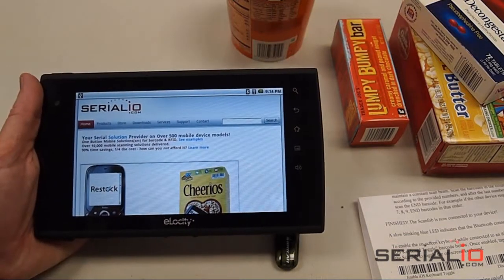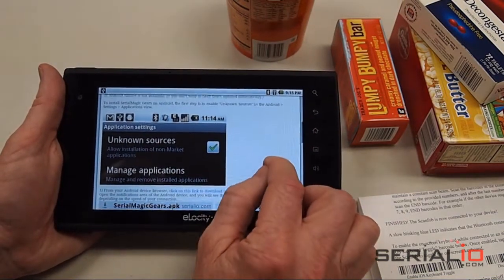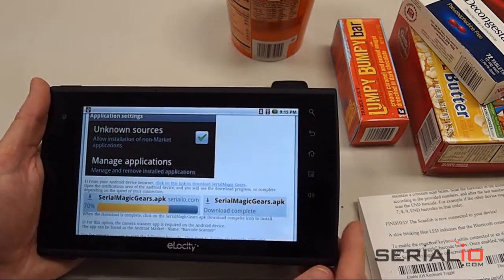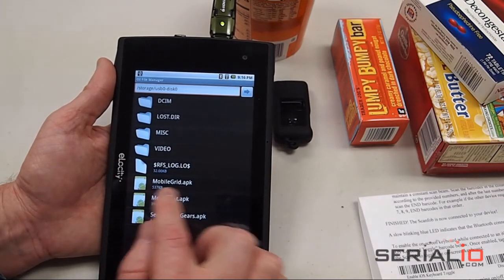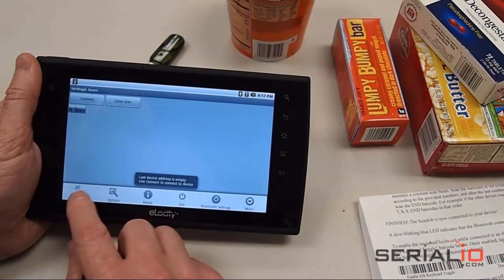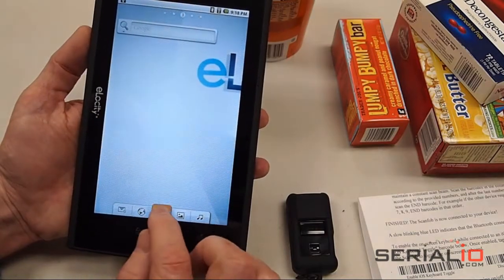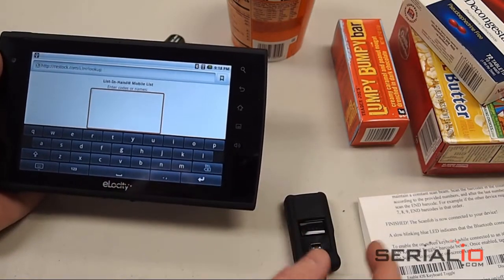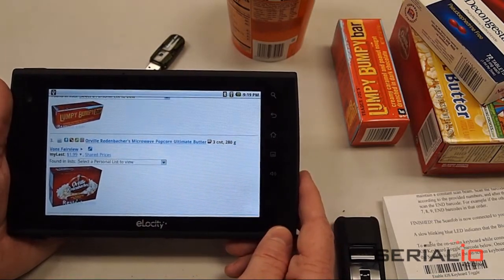eLocity A7 Android Tablet Non-Market Apps Scanfob® Barcode Reader with Mobile List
In this video we're going to show you how to install Android applications on an eLocity A7 Android Tablet. This tablet doesn't have Android Market by default but that's alright because there are other ways to install Android applications that are real easy. This same installation method works for All Android Phones, Tablets, Personal Media Players (PMP) and other Android devices unless the device has restrictions to prevent loading non-market apps.

Now first we're going to install the SerialMagic Gears application from Serialio.com, so you go to Serialio.com on a browser then tap Downloads, then SerialMagic downloads. SerialMagic is available for Android, BlackBerry, Windows Phones, Nokia Phones, and other platforms, scroll down to the Android section and we install SerialMagic Gears and we scroll down to the alternate installation method.

Now you see here it tells us to go to Settings and enable Unknown sources on the tablet, if you don't do that on the device then Android won't allow us to install non-market apps by default, so you open Settings and then you open Applications, then enable Unknown sources then tap OK.

 Now go back to the browser and you can then click on this link, download SerialMagic Gears. Now it's downloaded already you go to the Android Notifications area and you scroll down and you're going to tap on the SerialMagic Gears and install it and then you're done.

 Now if you want to install the application and you don't have the web you can install it on a micro SD card or USB jump drive (USB Flash Drive), depending on the device, now eLocity supports micro SD but nicely enough it also supports USB jump drive, so we'll plug in the jump drive and then we can install the applications that we already copied to the jump drive previously.

What we're going to do is we're going to go to the Settings application and then we're going to go to File Manager on the Settings, and now we have the applications that we copied. Now tap on Mobile Grid and we tap Install and we're done; you could use the Mobile Grid application to scan data from a RFID or wireless Bluetooth laser barcode scanner to an Excel spreadsheet or send it anywhere on the internet which is very handy.

Now with the SerialMagic Gears application installed, you can scan from/using a Bluetooth barcode scanner like the Scanfob 2002, simply open up the Applications area, open SerialMagic Gears, and then use Menu Connect. Now we're going to turn on the scanner to make it discoverable and connectable, you can also hold down the Function button for five seconds to do that, scan for devices and it will find the scanner, tap on it and it asks you for a pairing code so you enter the Bluetooth passkey of four zeros 0000, tap OK and now we're connected.

Now we're going to scan into the browser application so we're going to enable that, go to Options and then we're going to go to turn on SerialMagic Keys and then once SerialMagic Keys is enabled we can go to the Android Settings application and go to Language & Keyboard, enable SerialMagic Keys, tap OK and we're going to enable the Enter key after each scan so we go there and enable that.

Now we can go to the browser, we're going to go to the Bookmarks and we're going to open the List-in-Hand Mobile List application, which will allow us to scan into the mobile browser to any website. Now we tap and hold and select Input method, pick/tap SerialMagic Keys. Now SerialMagic Keys enabled we can scan the items of interest into the list and then we can look them up. Now tap Find Items and the List-in-Hand Mobile List app will bring you back the information on those items that is in the database.

And that's all there is to it, installing applications and SerialMagic Gears on eLocity A7 or any of the other hundreds of other Android device models is a piece of cake. Scan barcodes and RFID data, Digital scales, digital calipers, digital measuring equipment, sensors into any mobile browser  application or web page, or website.